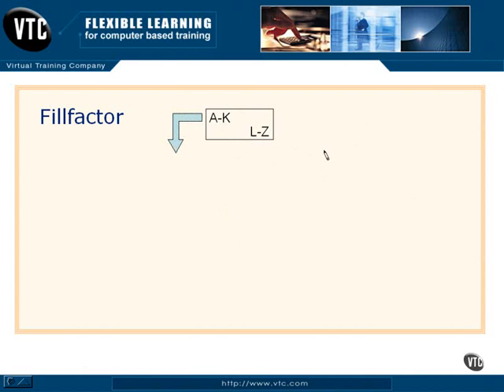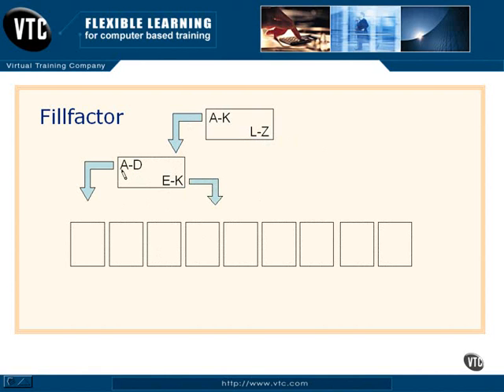SQL Server 2005 Part 8.2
Fill Factor